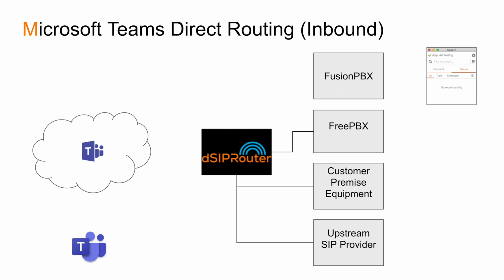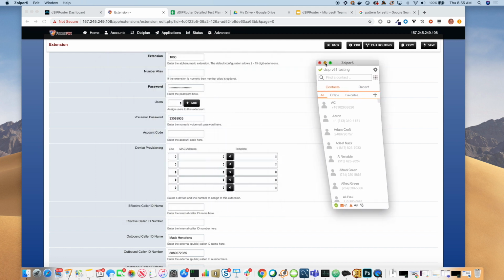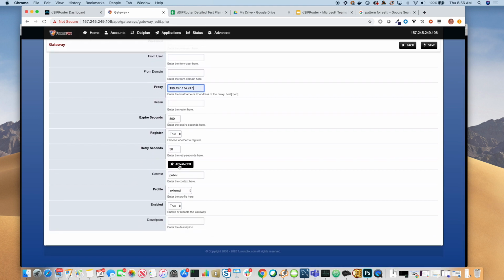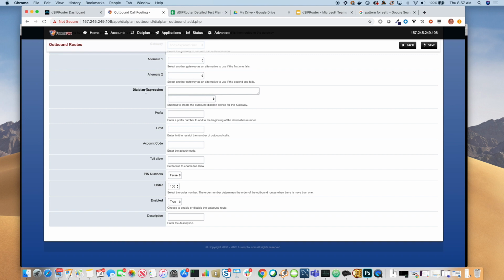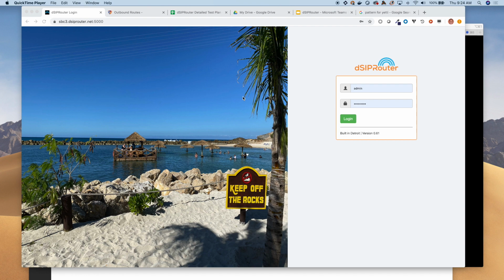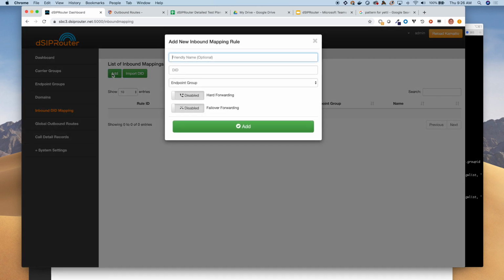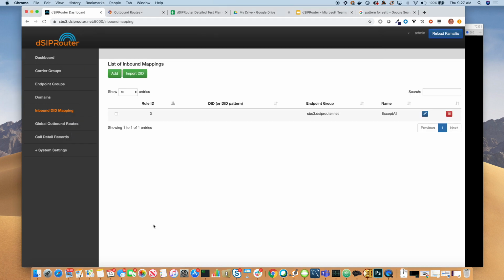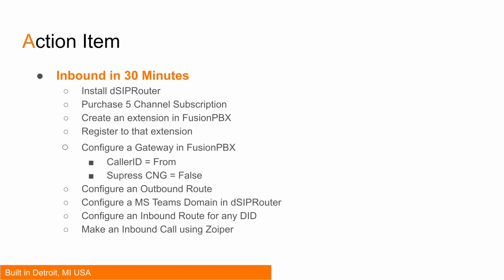dSIPRouter - Inbound FusionPBX to Microsoft Teams (Inbound)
This video will show you how to configure dSIPRouter to route inbound calls from FusionPBX to Microsoft Teams.  FusionPBX is a popular multi-tenant open source PBX.  We point out a few things that needs to be configured in FusionPBX for this to work properly.